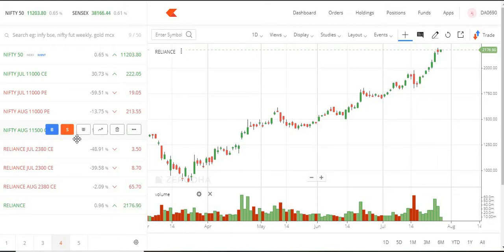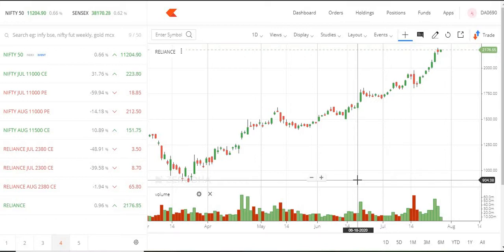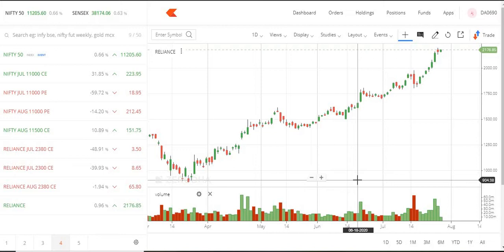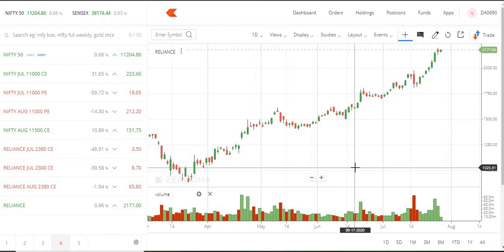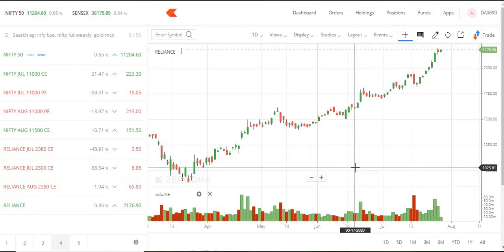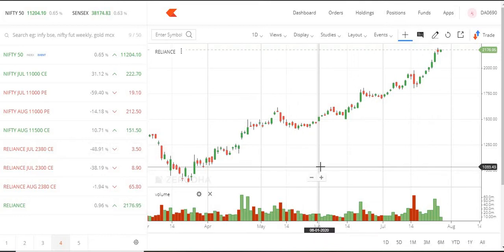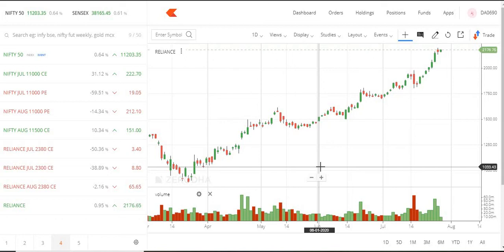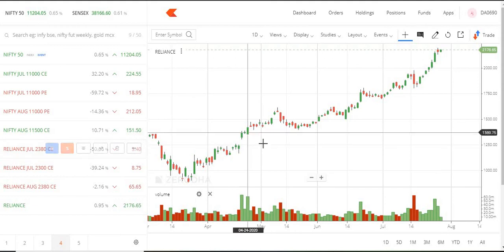Book Profit - Stock investment with strategy - Reliance | Tamil share market | Tamil Traders